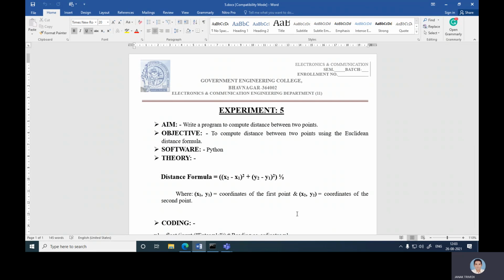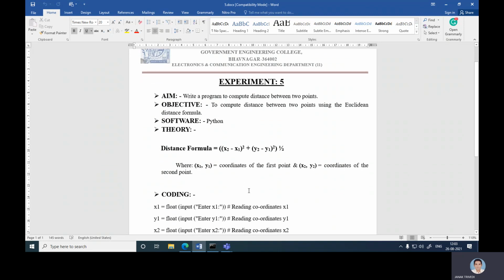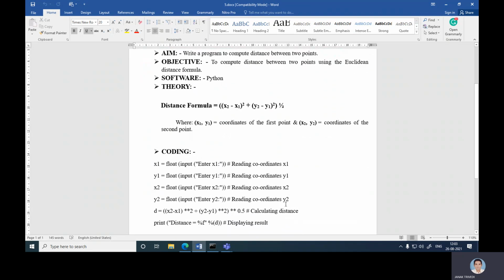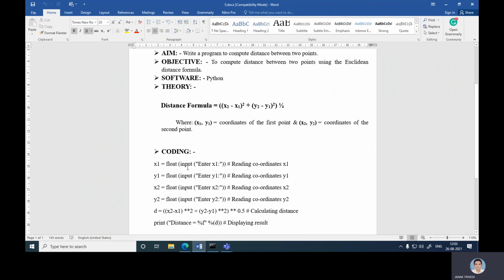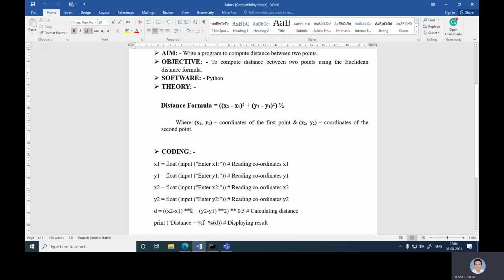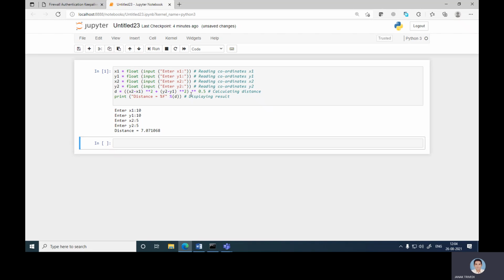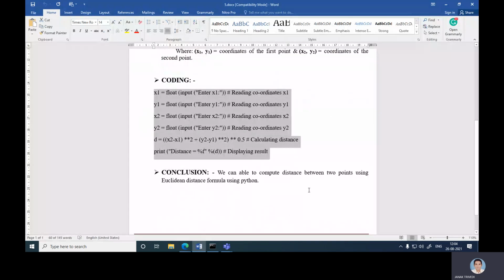Experiment 5. Calculate distance between two points || Python Programming Practical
Python Experiment is explained to - Calculate distance between two points for python Beginners.